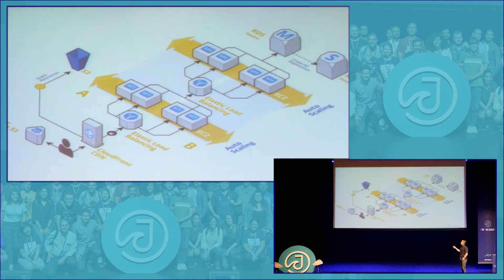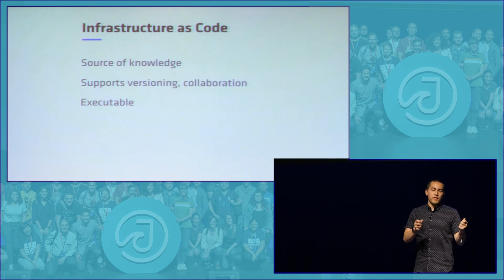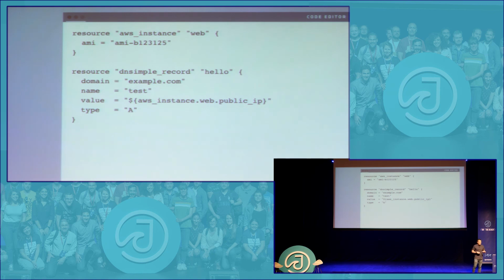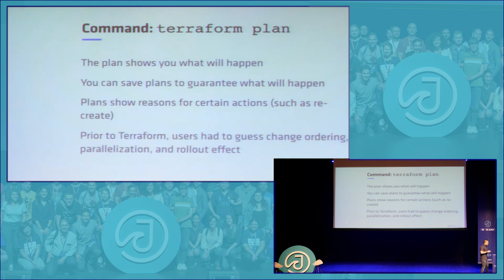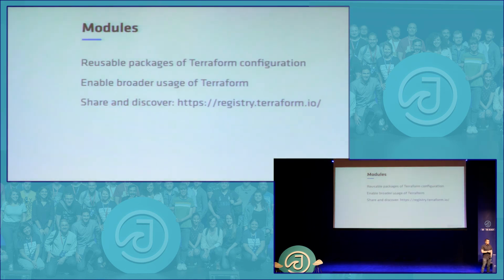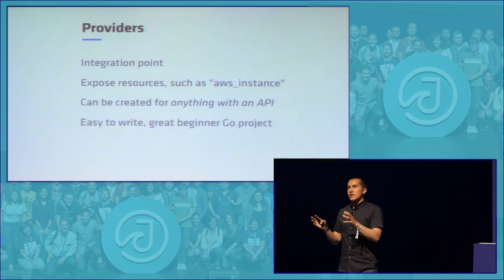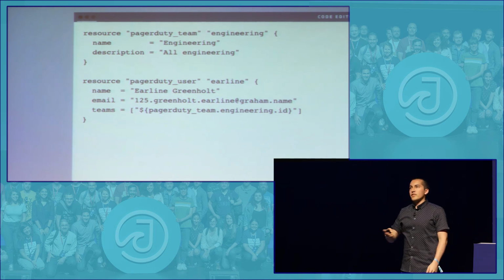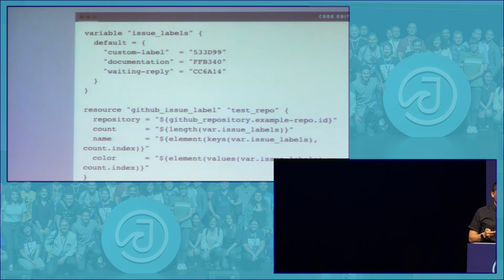Mitchell Hashimoto - Infrastructure as Code with Terraform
Terraform enables you to describe almost anything with an API as code. From infrastructure to high level services, Terraform can help construct everything required to run your applications. In this talk, we’ll explore using Terraform to manage both traditional and non-traditional resources and dive into how to write best practices Terraform for reusability within teams.